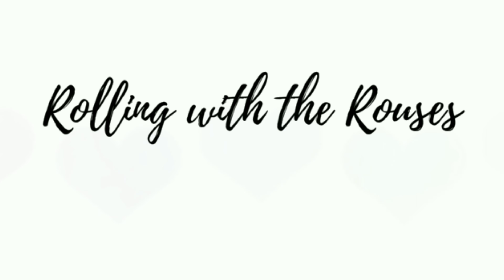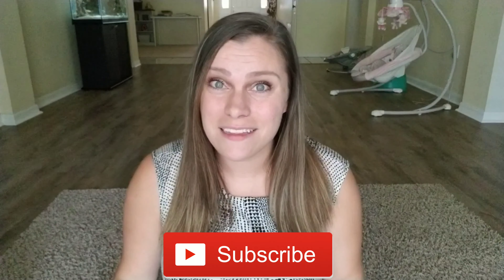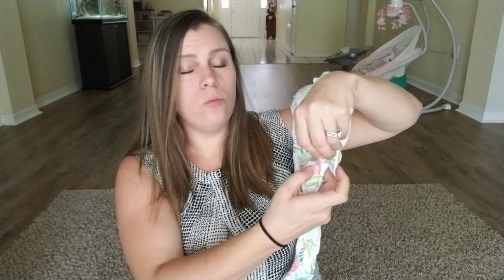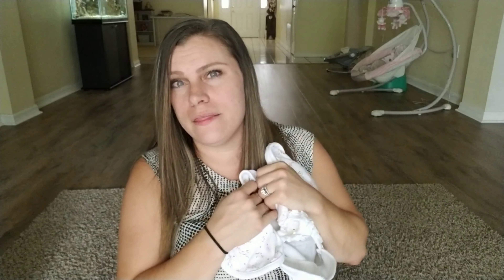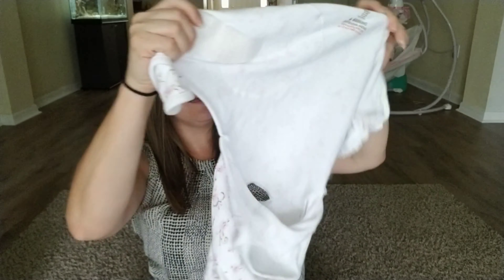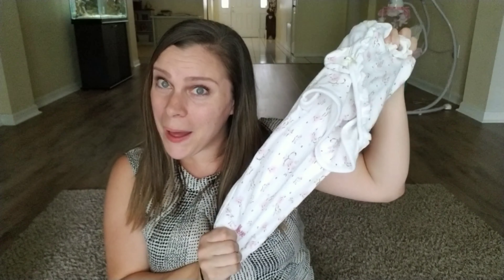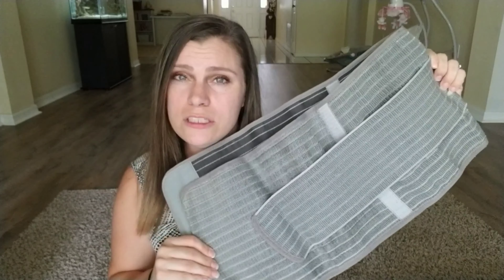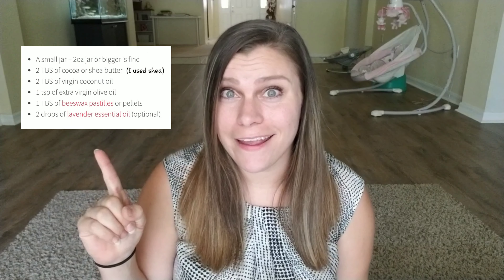Newborn favorites | Mom of 5 | Favorite Newborn Products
Hey guys! In this video i'm sharing all of my newborn babies and mommy favorites with you. After having 5 babies I have definitely found what I really like to have during that newborn season and what i don't really need.

Here are the links for  the items I talked about:

Target zippered sleepers

Newborn gowns

Mircofleece sleepbag

Woombie - Grow with me

Swaddleme Swaddles (My Favorite)

Swaddleme Pod (zippered swaddleme)

Saddleme Footsie
(other favorite)

Bravado nursing bras

Other nursing bras

Motherhood maternity nursing gown

My Breastfriend nursing pillow

mamaway postpartum band

the postpartum band i wish i tired

Medela breast pump

Pumping bra

baby swing

Bottle warmer

About me:
My name is Sarah Rouse (like house but with an R... people always pronounce it wrong lol)

I love Jesus, crafting, creating, homeschooling, organizing and encouraging others!

My husband and I have been married 6 years, but have known each other and dated on and off for about 12 years! We have a quiver-full of 5 kiddos ages 9, 5, 3, 2, and 6 months. God has changed our entire life, which is why I can't stop sharing His goodness to all!